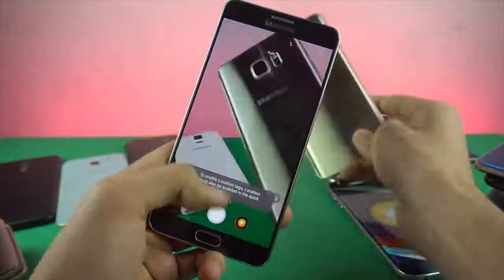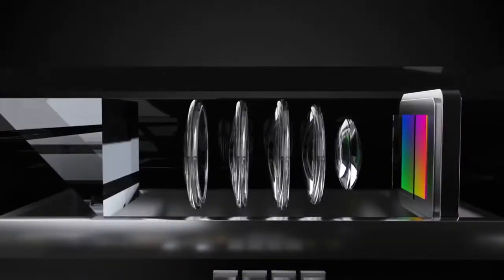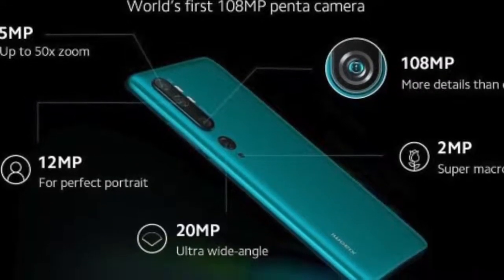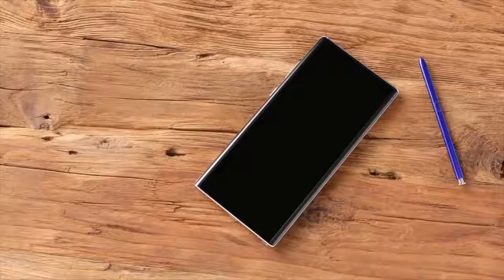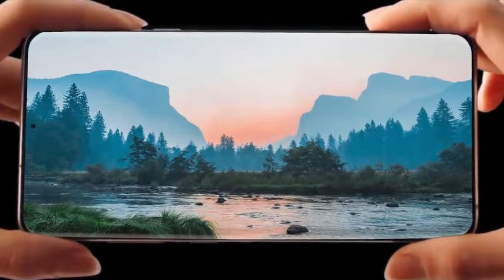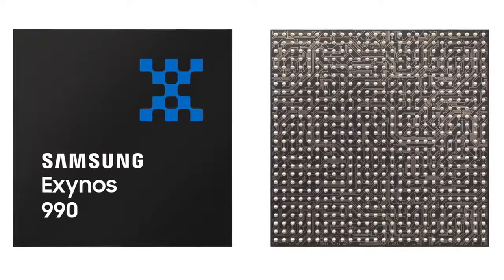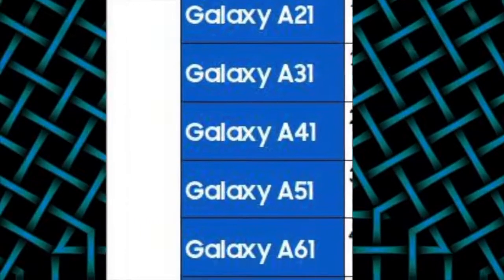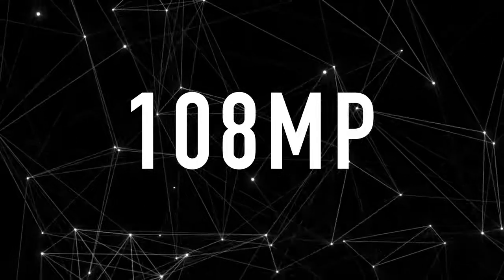Samsung Galaxy S11 MONSTER UPGRADE!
Samsung Galaxy S11 will have monster 108MP camera upgrade. A new better and bigger 108MP Sensor. Galaxy A51 Quad Camera, Samsung AMD & More.